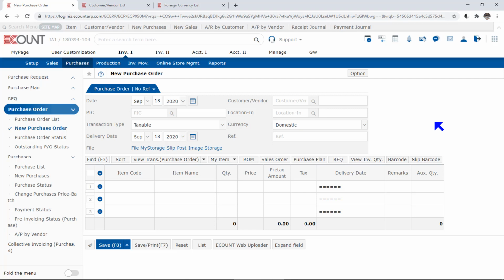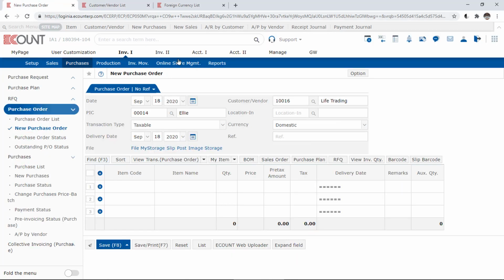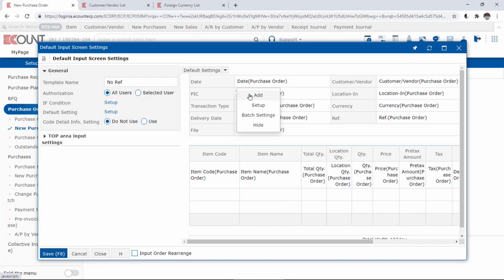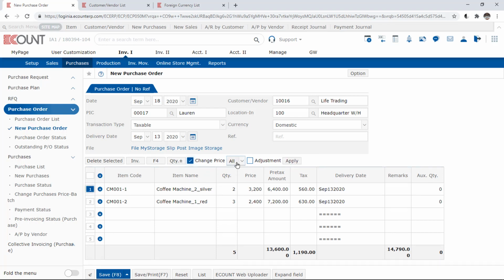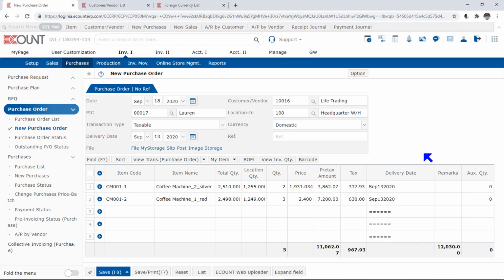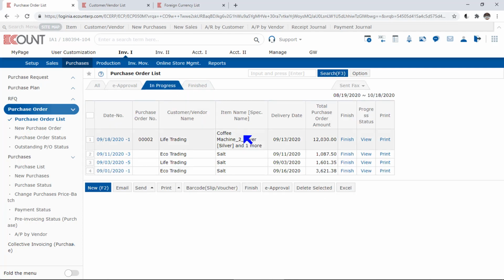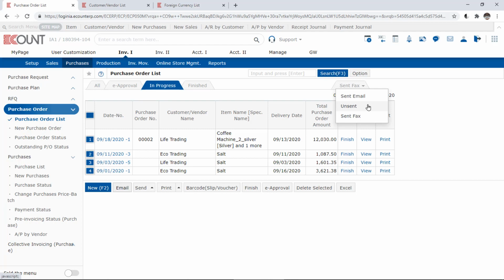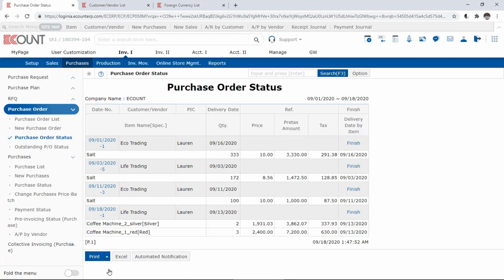[ECOUNT Practice] Inventory I - Purchases - New Purchase Order